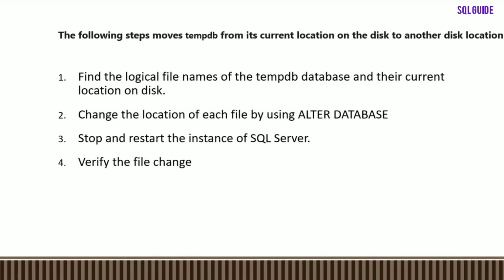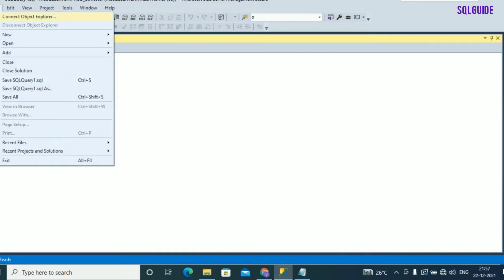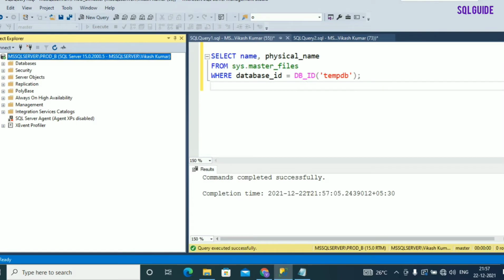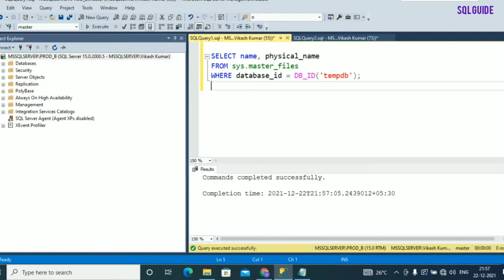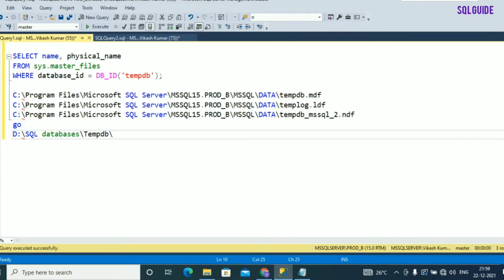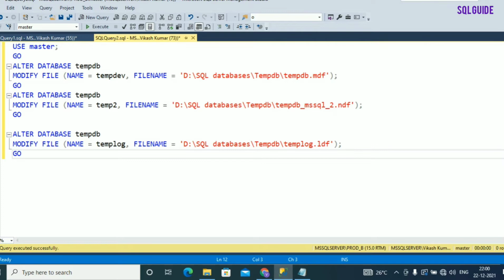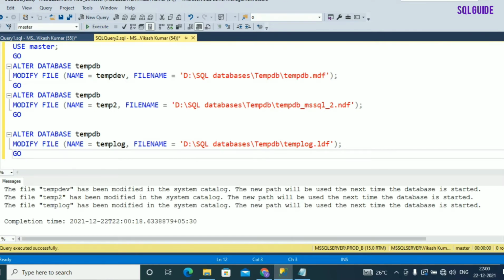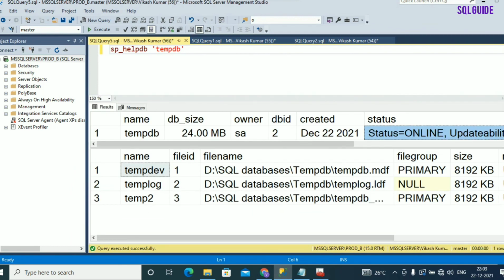How to move Tempdb database SQL Server?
How to move Tempdb database files to another drive ?